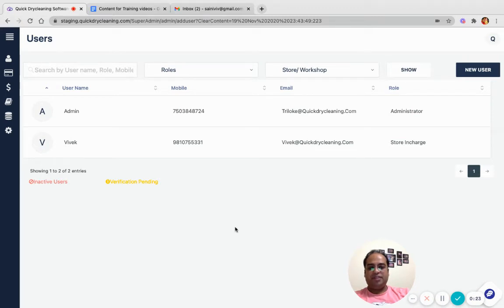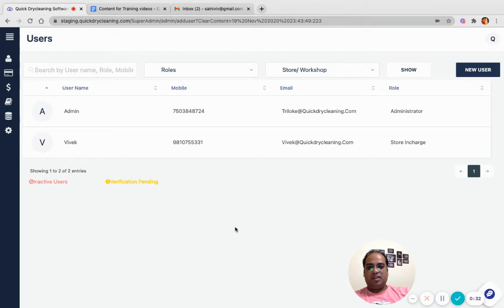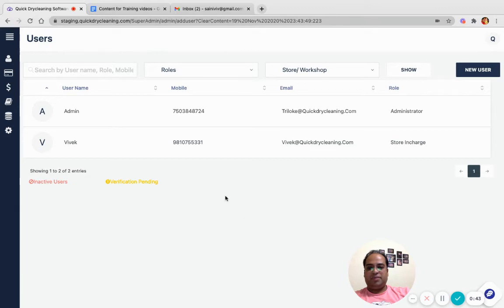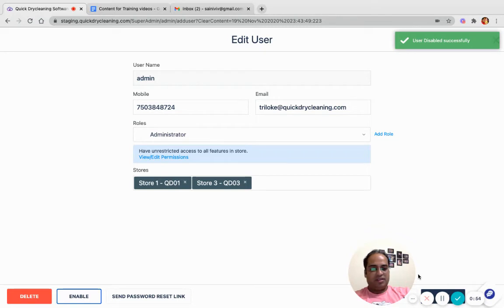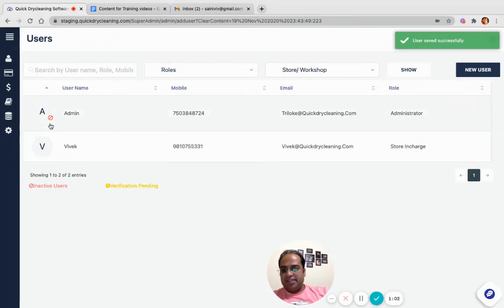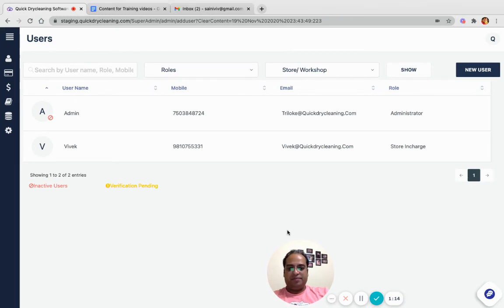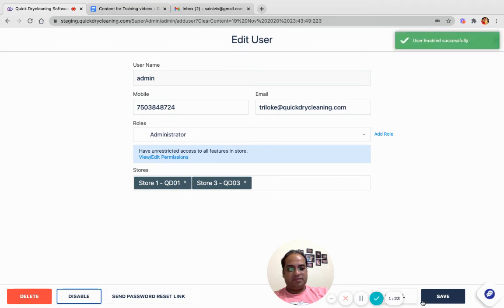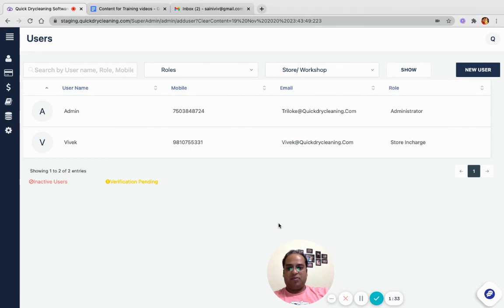Super Admin - User Management: Deactivate a User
Welcome to the video tutorial of Super Admin - User Management: Deactivate a User in this training video we will understand the followings:

- How to disable a user?
- My operator left the job, how do I disable his access from the store or mPOS?
- My worker is on leave, how to secure his access?